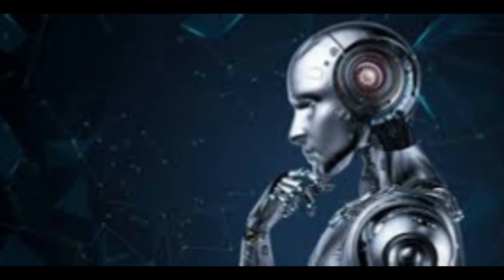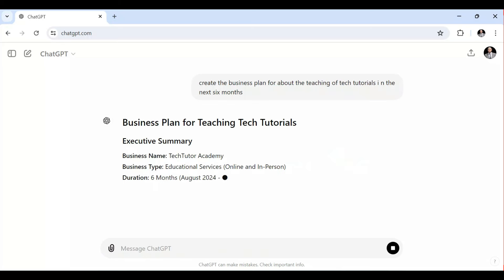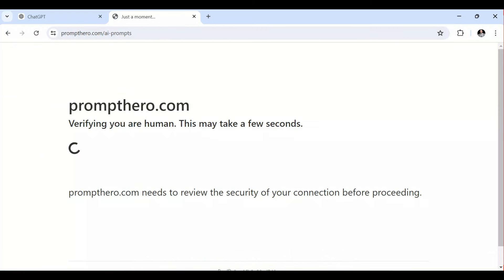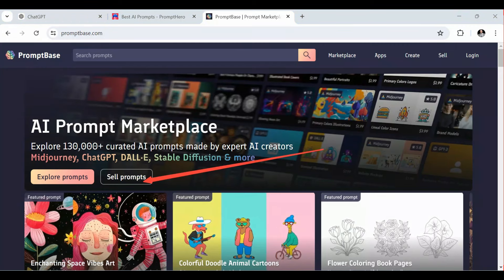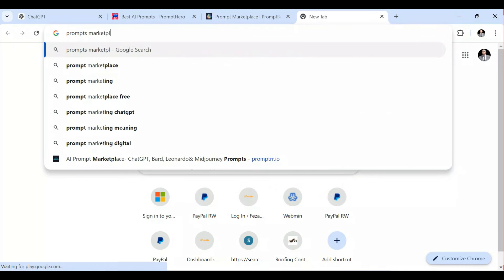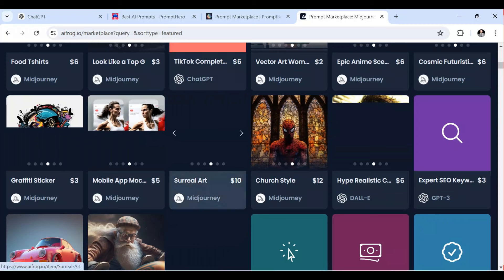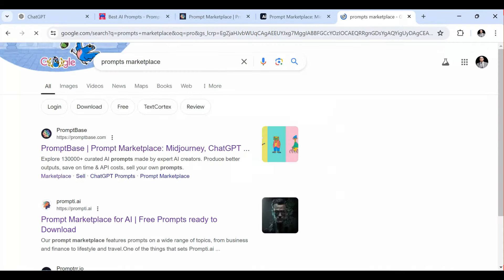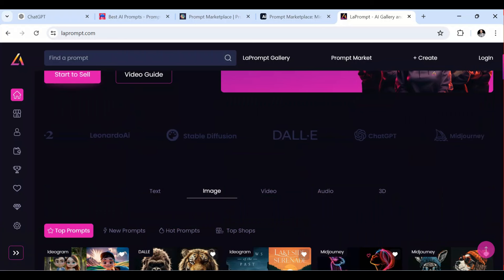$4999/week with an AI side hustle (no experience needed)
Learn how to earn $4999 a week with an AI side hustle, no experience required! In this video, we will walk you through a step-by-step guide on how to start making money using artificial intelligence. Whether you are a beginner or seasoned professional, this side hustle is a great way to boost your income. Watch now and start your journey to financial independence!